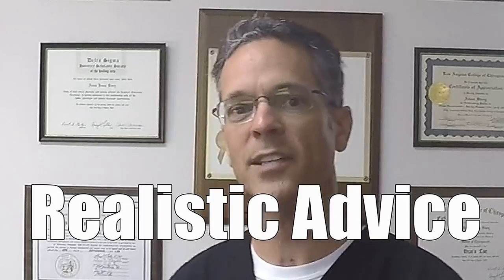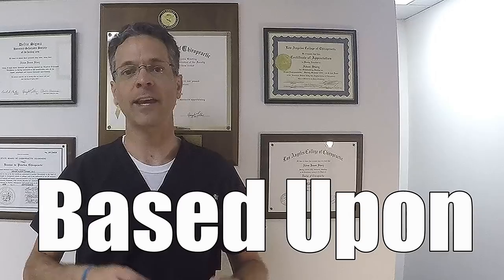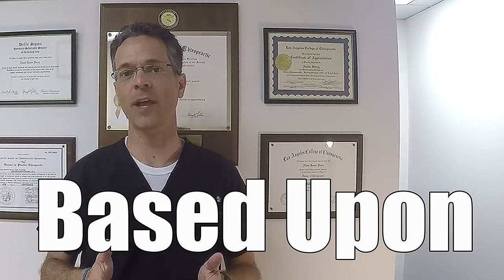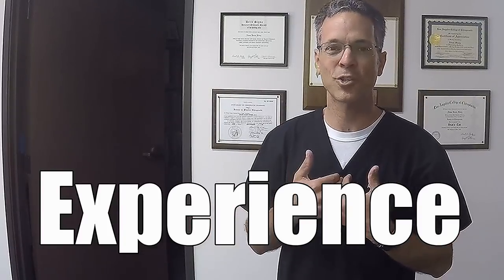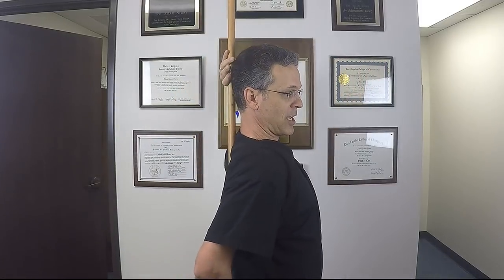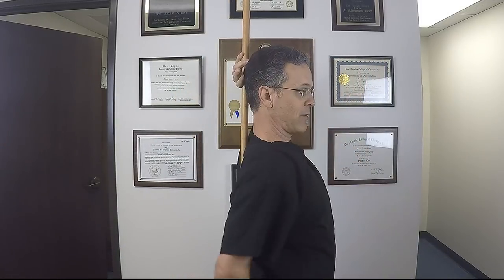How to fix your Hunchback with a broomstick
This is an easy exercise to fix your hunchback using a broomstick

Equipment:
Ironman watch I wear